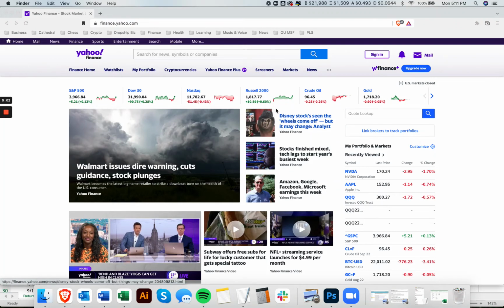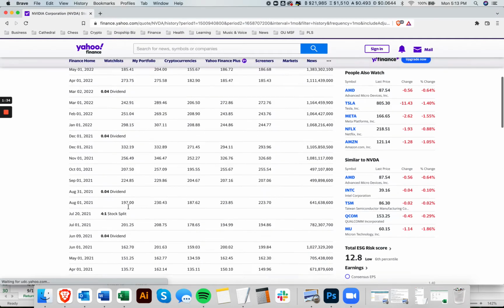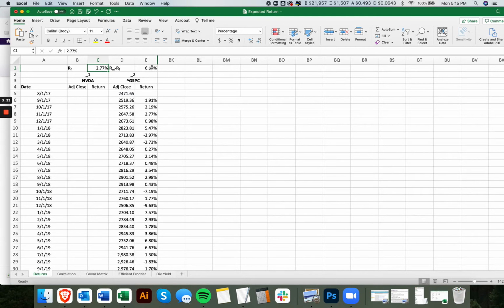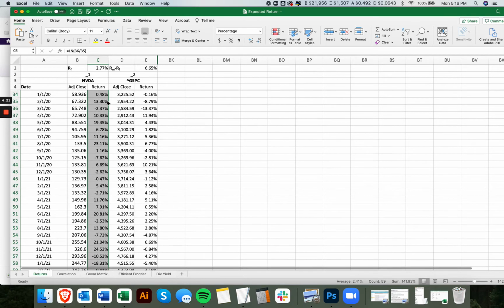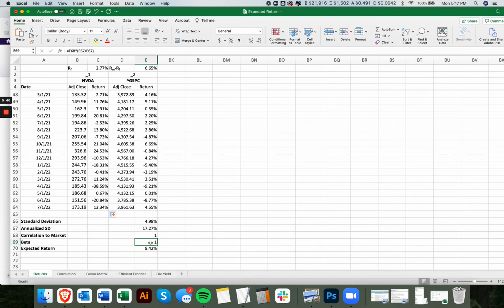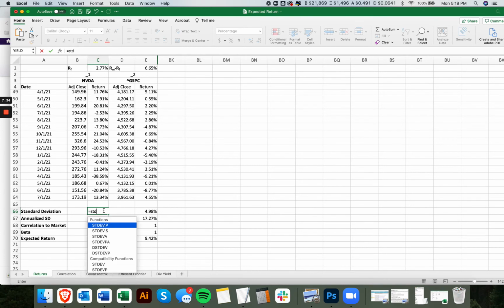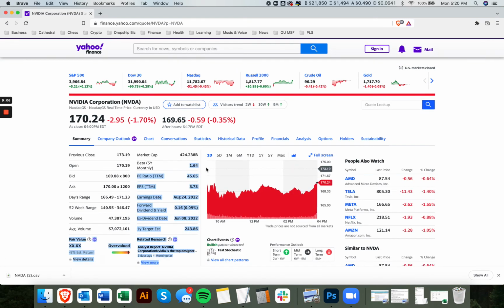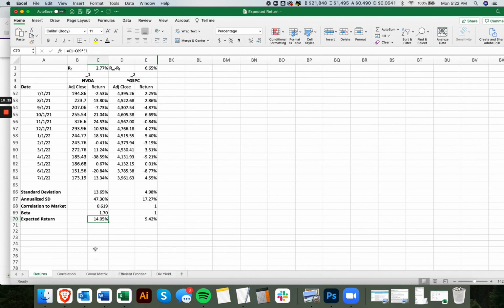Using Historical Stock Data and S&P 500 to Calculate Expected Return in Excel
In this video I use a market proxy to calculate an expected return for Nvidia. Excel provides a ton of great tools and functions to run stock analysis. We pull our data from Yahoo Finance, and then compare against the historical returns of the S&P 500, measuring sigma, beta, and E(R).